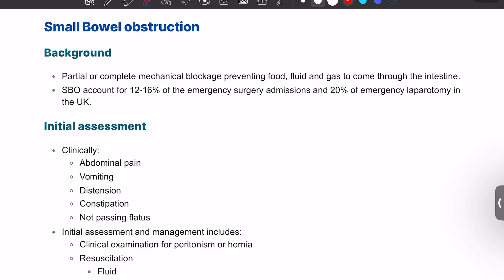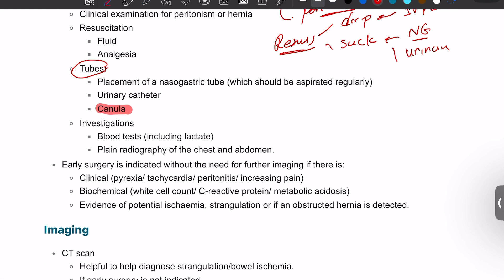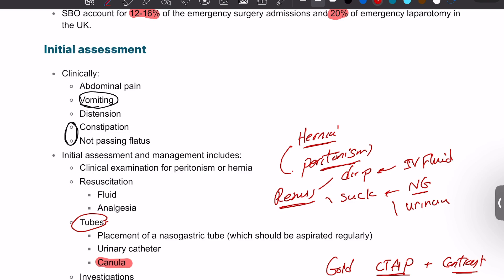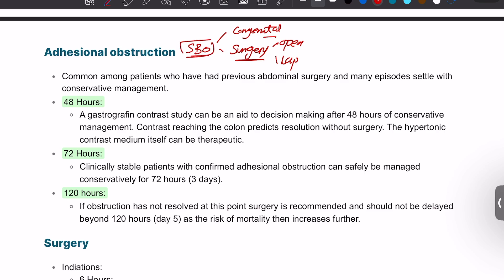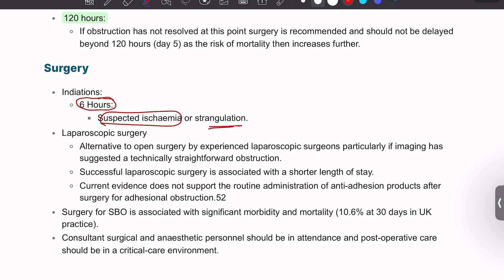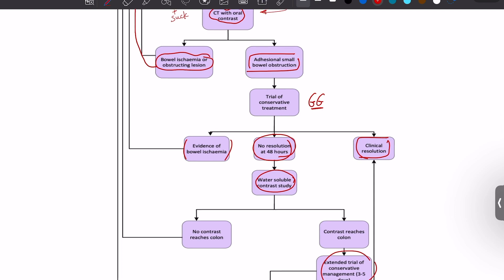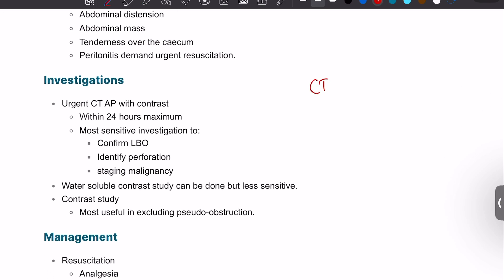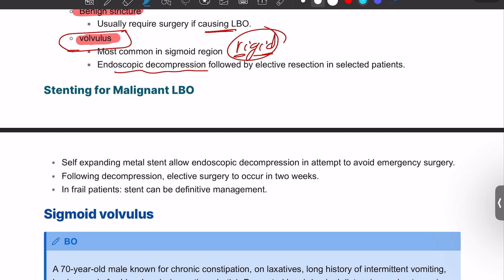MRCS part B ASSCC | Small bowel obstruction and large bowel obstruction